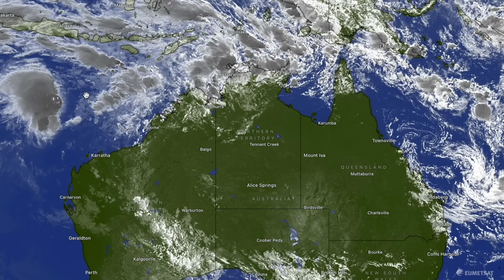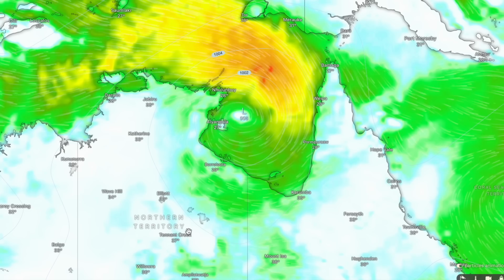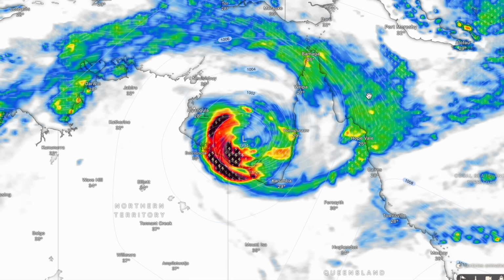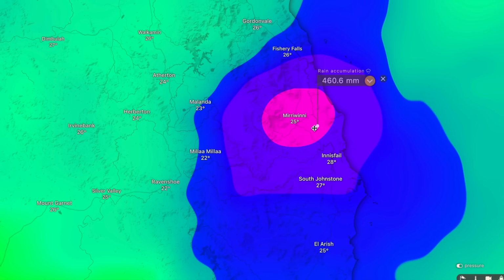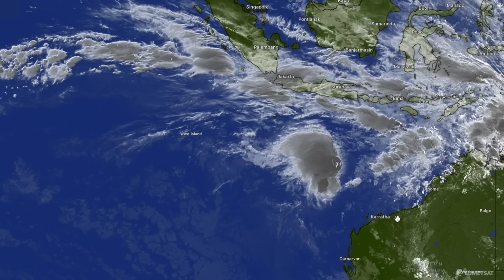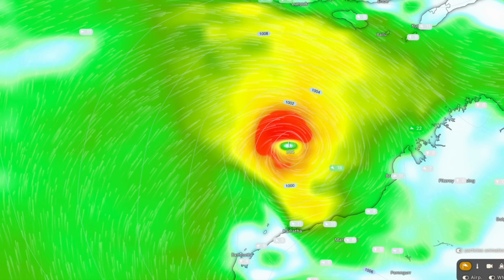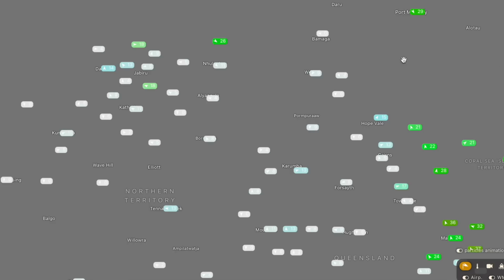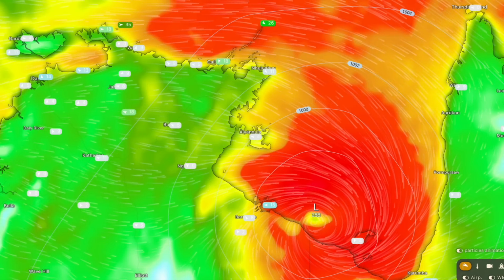A Weak Tropical Cyclone is Forecast to Landfall over Far North Queensland Early Next Week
Far northern Queensland and the gulf of carpentaria are on notice to be impacted by a developing weak tropical cyclone, with a tropical low situated over Darwin now forecast to cross the coast as a weak cyclone and bring heavy rainfall and damaging winds ashore. There is also the possibility of a weak cyclone impacting the West Australian region early next week.

Video Chapters:
Intro: 0:00
Queensland Tropical Rainfall: 0:30
Queensland Tropical Cyclone: 2:35
WA Tropical Cyclone: 6:44
Outro: 11:46